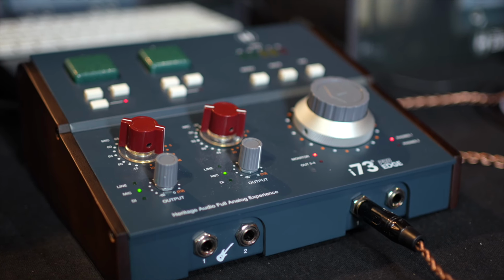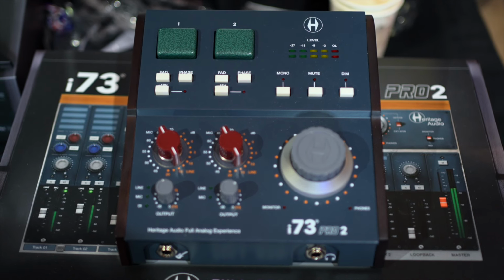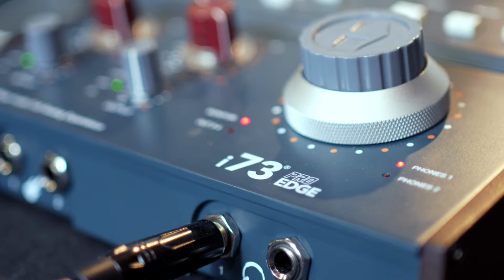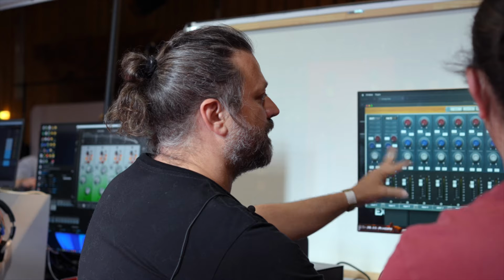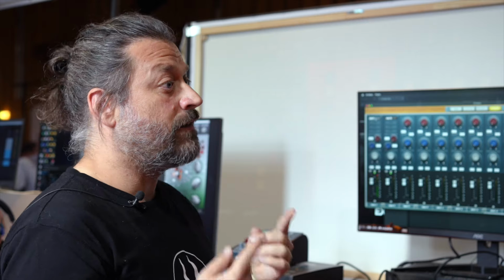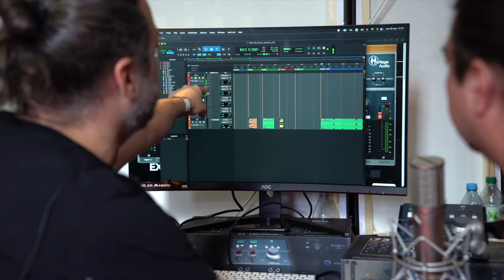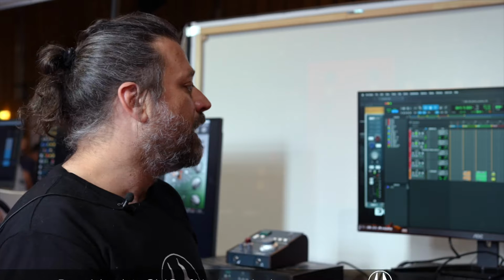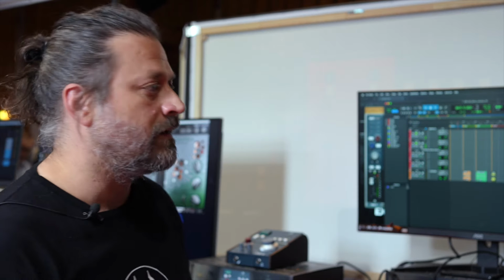Heritage Audio - Superbooth 2024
For this episode we travelled to Berlin to attend the Superbooth 2024: the most exciting Synth manufacturers Fair in Europe.
Check out our chat with Dave from Heritage Audio presenting their brand new line of audio interfaces: the i73 Pro!